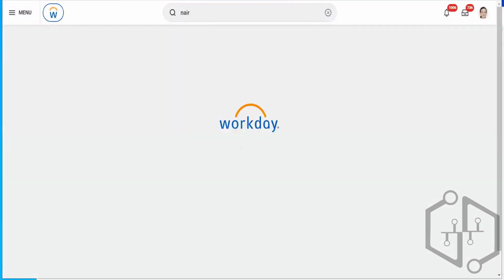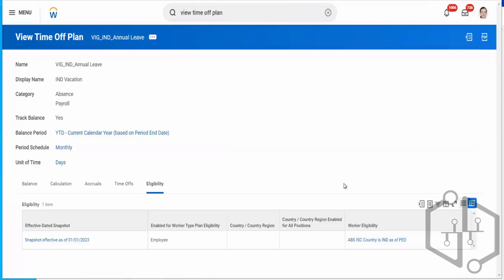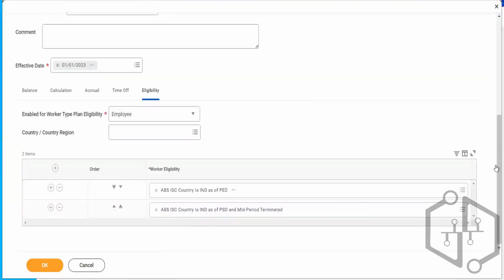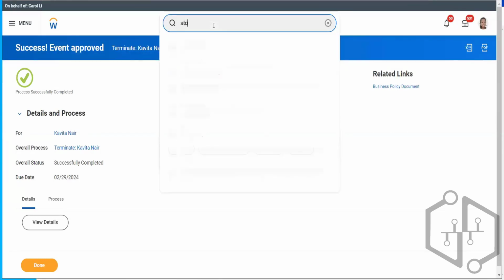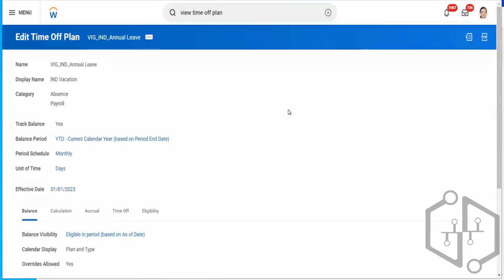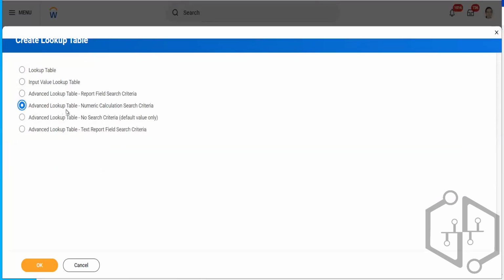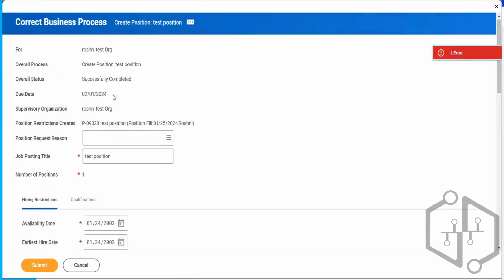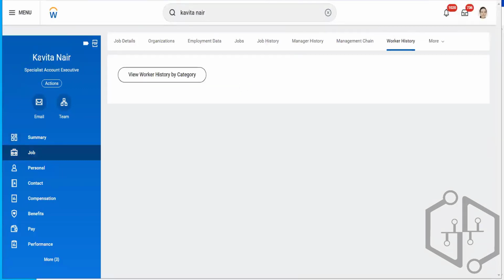Workday Leave and Absence Eligibility Rules | Learn Online Workday Leave and Absence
Do you want to become an expert in Workday's leave and absence tracking features? Everything you need to know to efficiently manage employee time off inside the Workday platform is covered in this training video.

This video offers a thorough walkthrough of utilizing Workday for leave and absence management, covering everything from setting up leave policy to handling requests and keeping track of accruals.

Watch now to improve your abilities and learn how to handle workday absences and leaves!